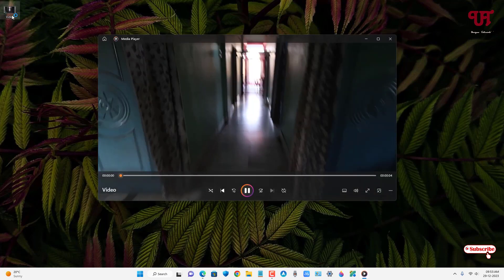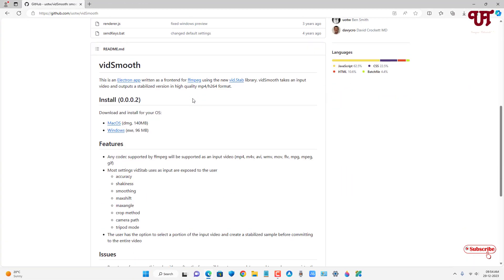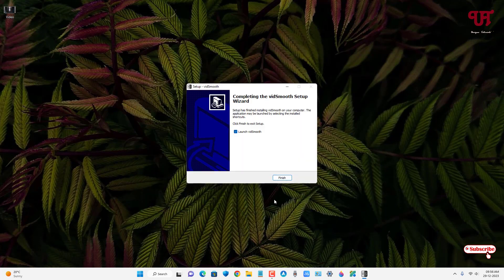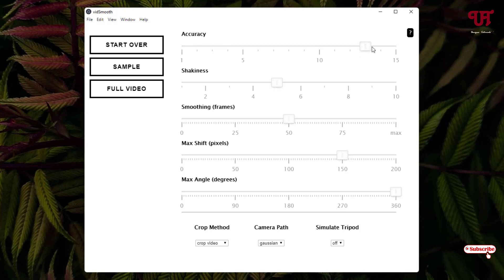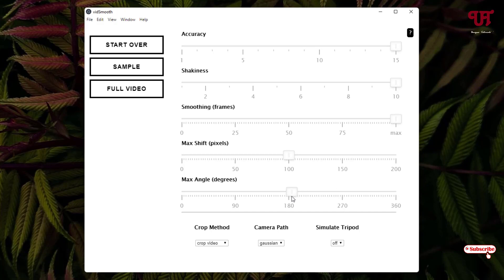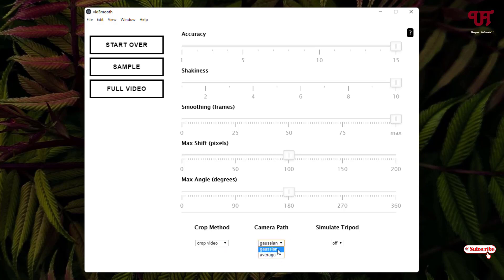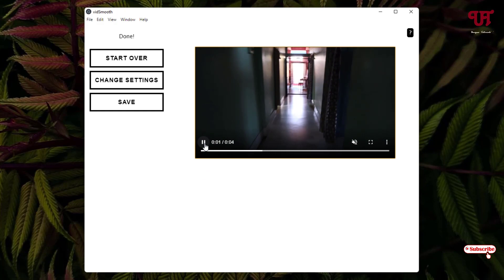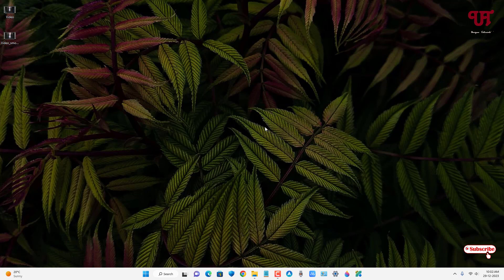How to Stabilize Shaky Videos for free in Windows and Mac computers ?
This video tutorial is all about How to Stabilize Shaky Videos for free in Windows and Mac computers.